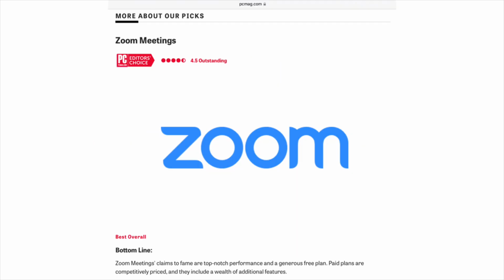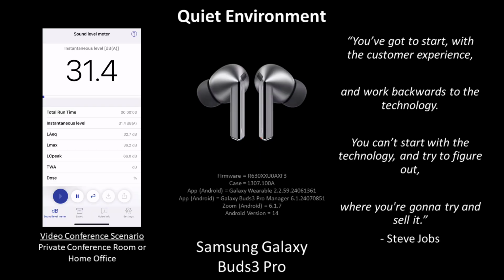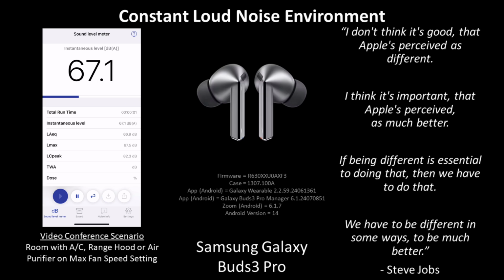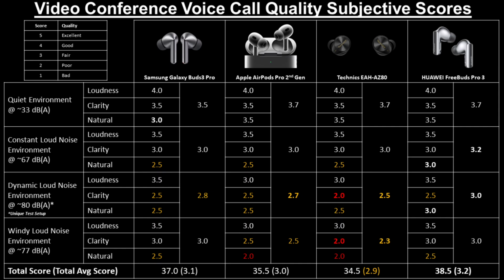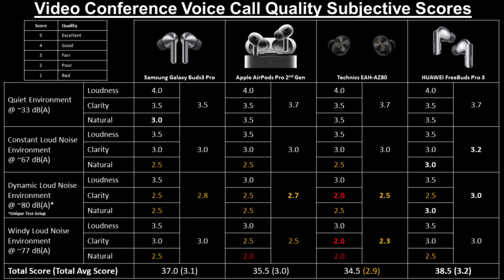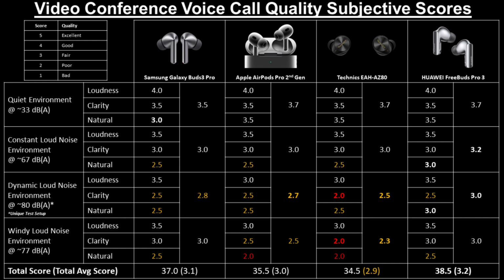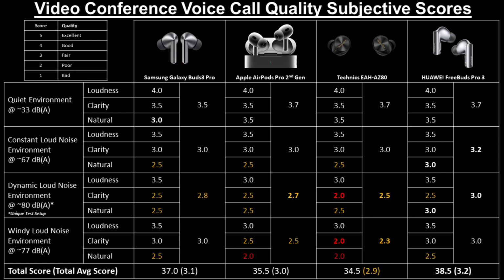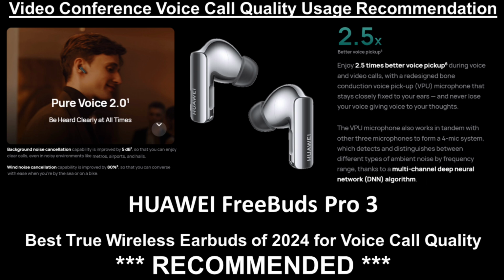Galaxy Buds3 Pro vs Apple vs Technics vs HUAWEI | New Voice Call Quality 👑 2024!? 🤔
Comprehensive Voice Call Quality Comparison Review for the new Samsung Galaxy Buds3 Pro against the reference baseline for minimum acceptable voice call quality the Apple AirPods Pro 2nd Gen against the best all round TWS Earbuds the Technics EAH-AZ80 against the current Voice Call Quality Champion, the HUAWEI FreeBuds Pro 3.

Each of the 4 Wireless Bluetooth Earbuds are compared in a Quiet Environment, Constant Loud Noise Environment, Dynamic Loud Noise Environment and a Windy Loud Noise Environment, with a Score Summary and our Recommendation at the end of the review.

Apple AirPods Pro 2nd Generation

0:00 Intro
1:20 Unique Test Setup for Dynamic Loud Noise Environment
2:19 Quiet Environment
3:21 Constant Loud Noise Environment
4:45 Dynamic Loud Noise Environment
6:35 Windy Loud Noise Environment
7:53 Summary and Recommendations